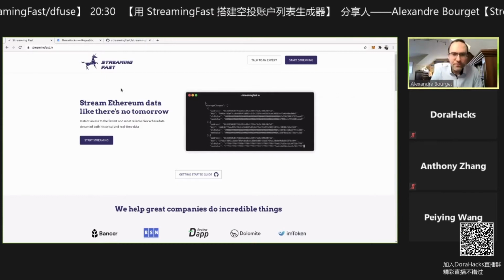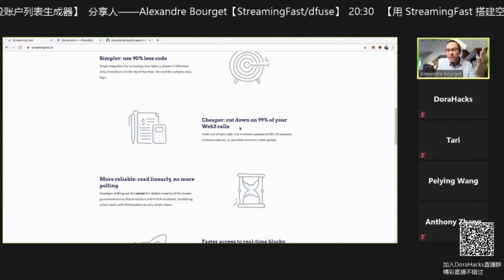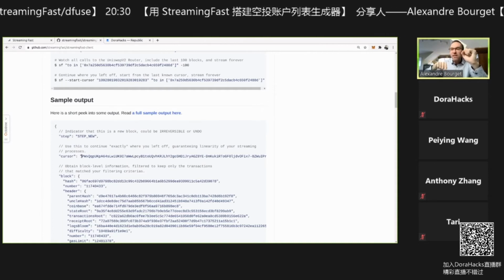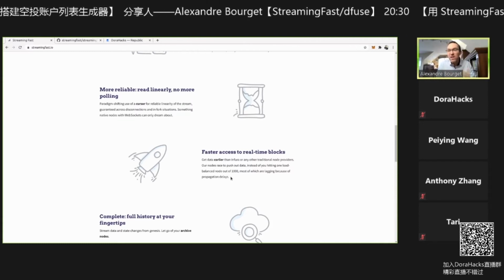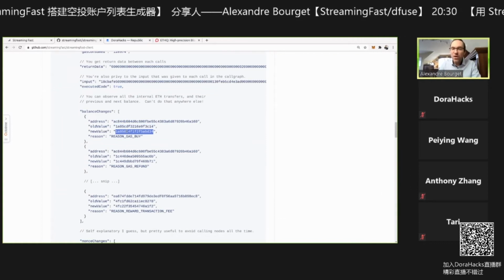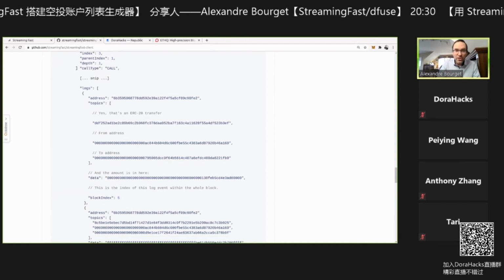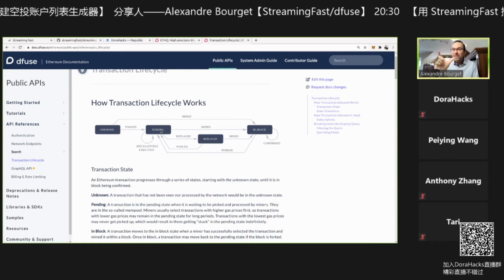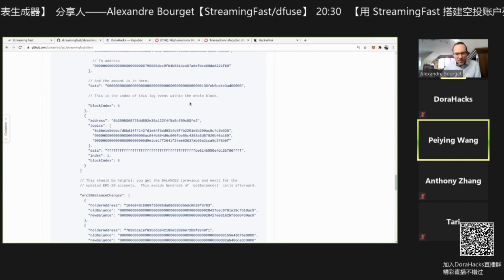Hacklink Bounty Explained by Alexandre Bourget [example from bounty issued by dfuse]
This video explains how to publish a bounty and how to complete the bounty for rewards! The example referred in the video can be seen